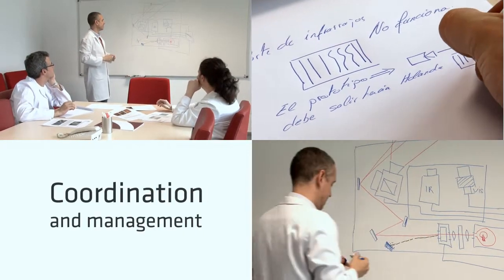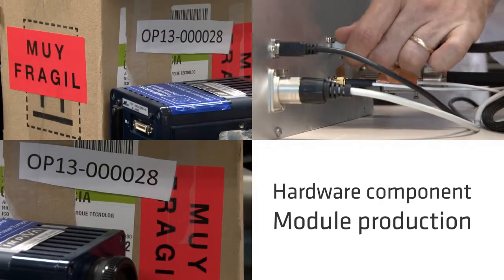Syddarta ha desarrollado una tecnología para preservar el patrimonio histórico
AIDO ha presentado un prototipo para el análisis, diagnóstico y preservación de lienzos y tallas del Barroco en Europa mediante tecnología de imagen hiperespectral en 3 dimensiones.